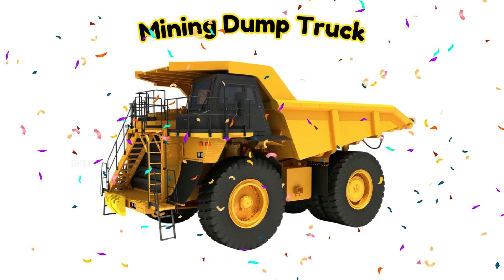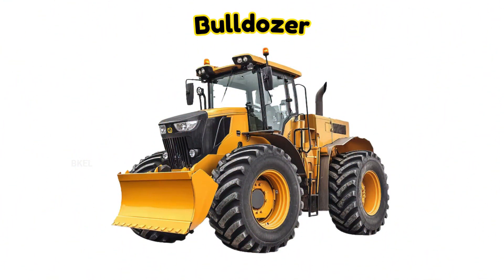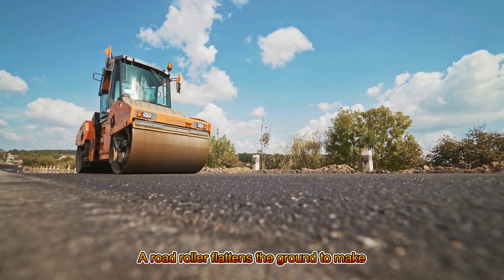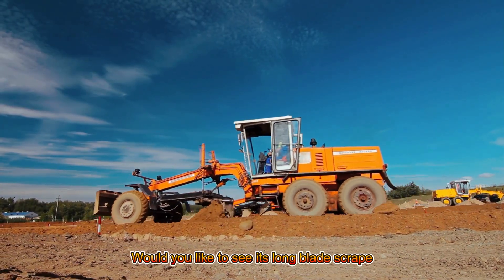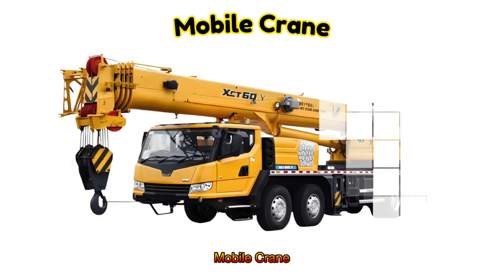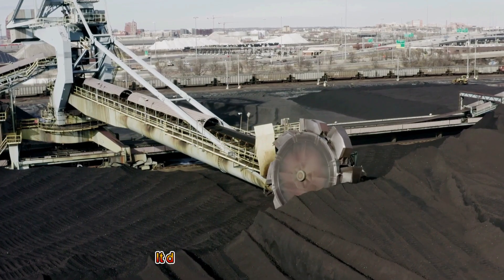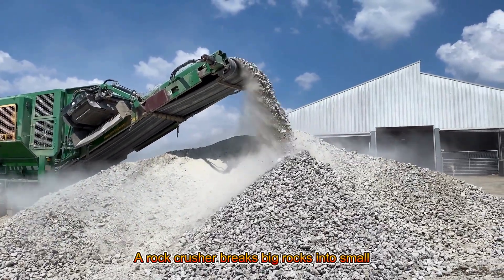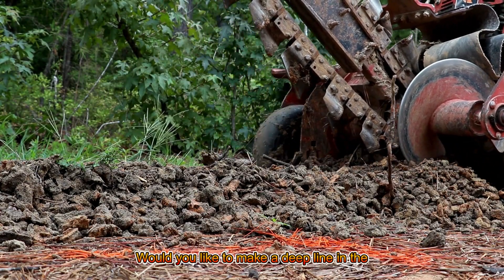🚜 Construction & Mining Vehicles for Kids | Learn Vehicle Names | Preschool Learning Video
Welcome to Bright Kids Early Learning! 🌈

In this fun and educational preschool learning video, kids will learn construction and mining vehicle names, what they do, and how they help build roads, houses, and big machines.

This kids learning video is perfect for toddlers, nursery, and kindergarten children (ages 2–6) and helps develop early vocabulary, vehicle recognition, and STEM curiosity.

🏗️ Kids will learn vehicles like:

Excavator, Bulldozer, Dump Truck

Crane, Backhoe Loader, Road Roller

Mining Truck, Drilling Machine and more

🎯 Ideal for:
✔ Preschool & nursery education
✔ Construction vehicles for kids
✔ Mining vehicles learning
✔ Early STEM & vocabulary building